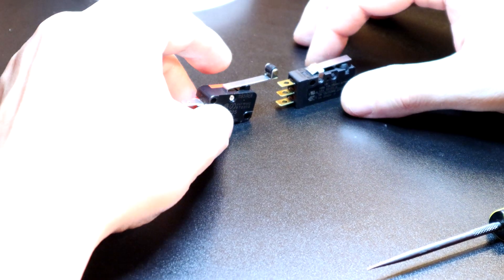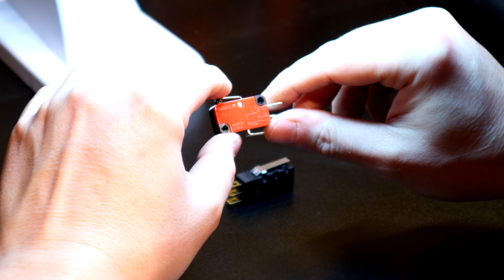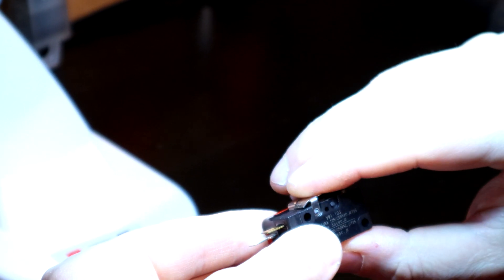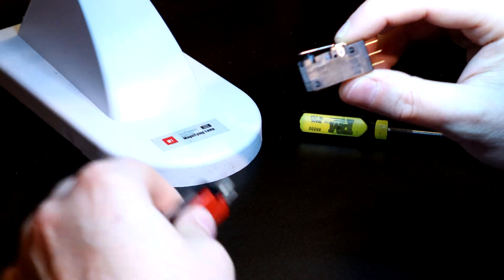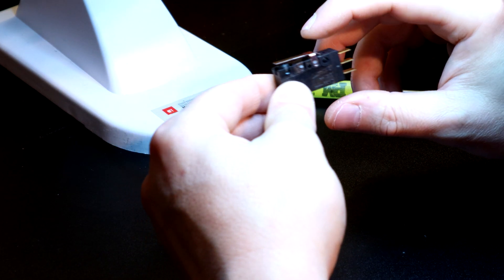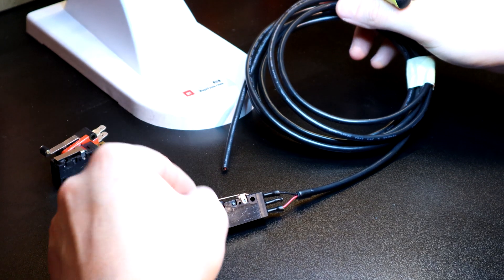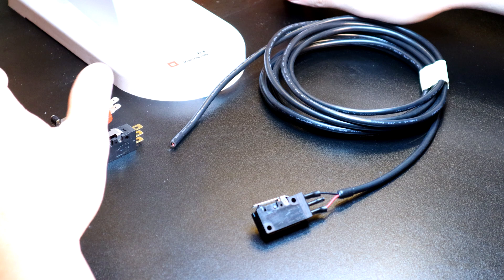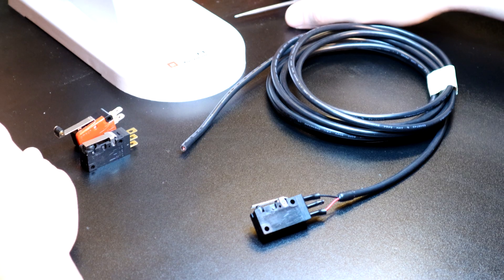Waterproof IP67 CNC Switches Are In! (Shot In 4K)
This video overview covers my new Zippy IP67 waterproof switches.

These are the ones to use if your system is cutting metal with a mist cooler on your spindle's tool, or if your robot is constantly getting wet, like a plasma cutter with a water table.

Here's a link to a single switch
Here's a link to a set of 3
Here's a link to set of 4
Here's a link to set of 5
Here's a link to set of 6
Here's a link to an assembled switch with 10ft of 22/2 double shielded cable utilizing double wall heat shrink with adhesive